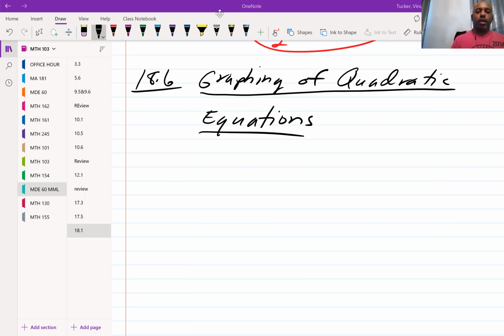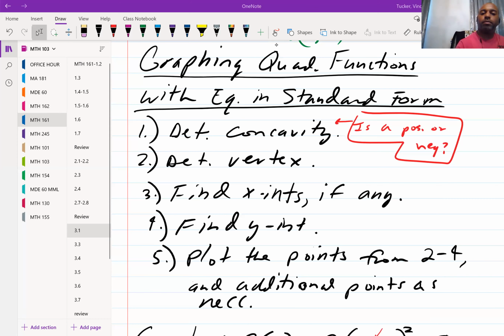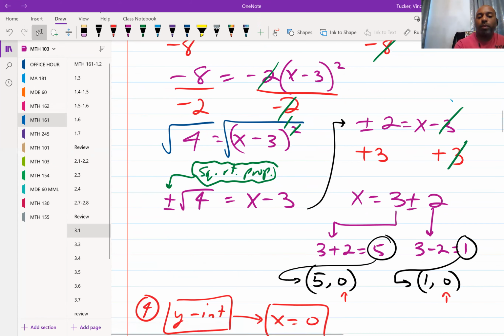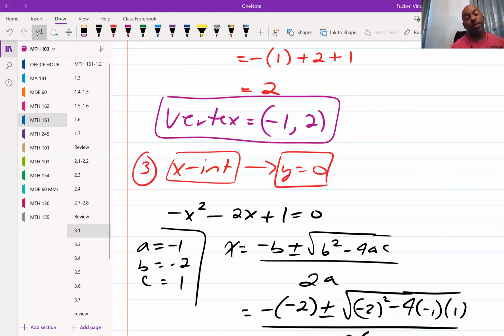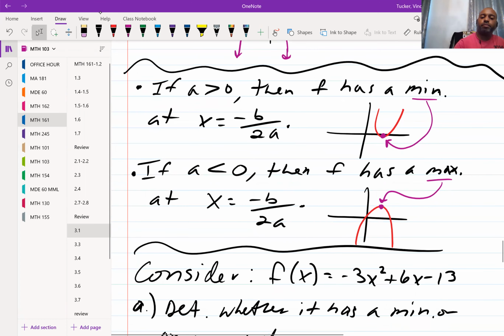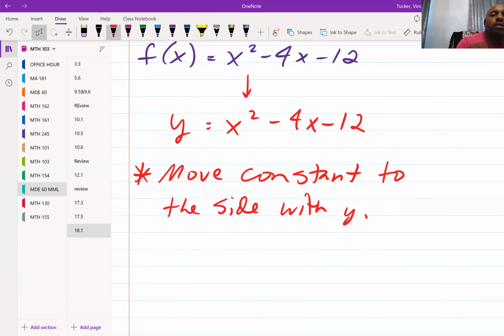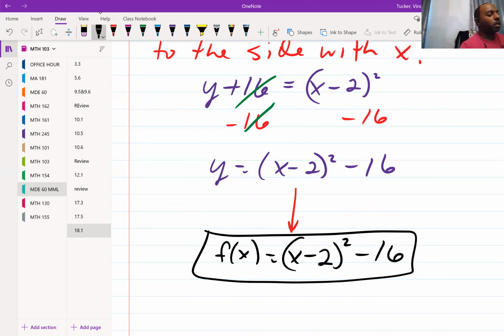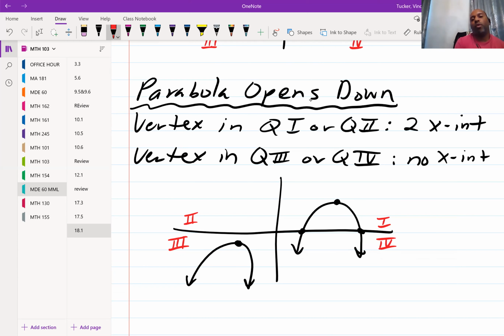Intermediate Algebra ~ 9:00 Class Lecture ~ 7/28/21